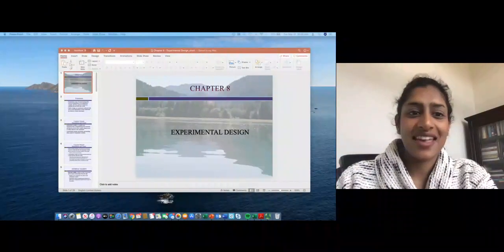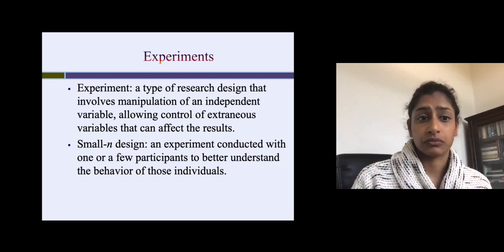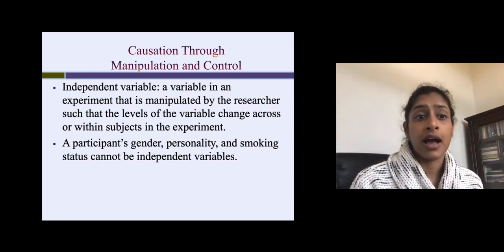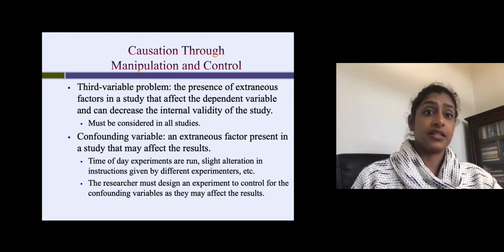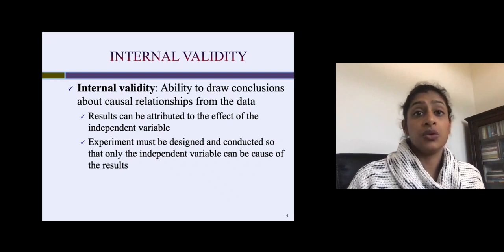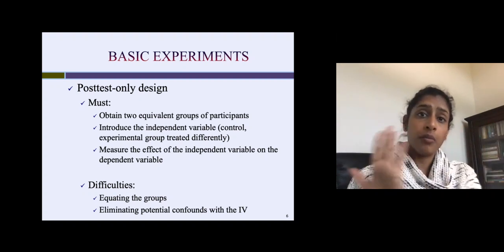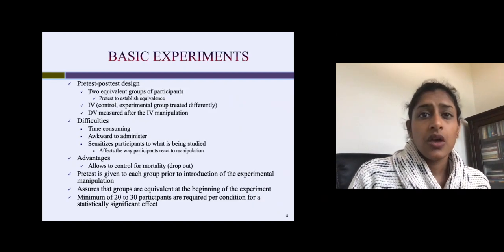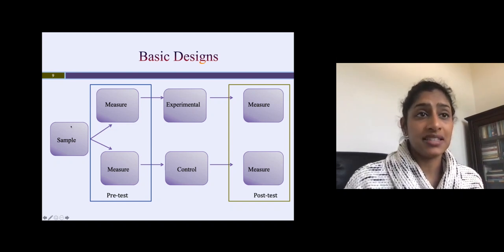RM Ch 8 Experimental Design Part 1 default